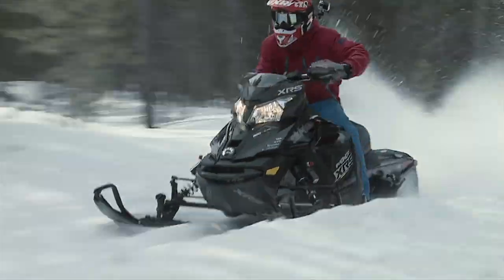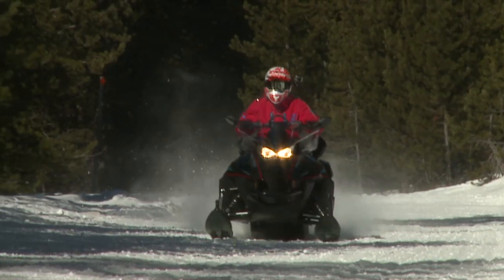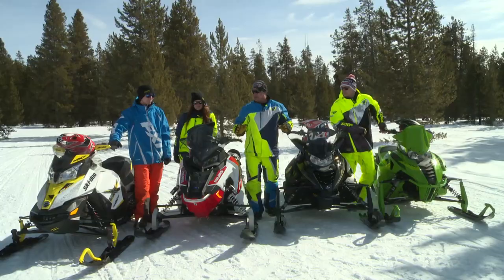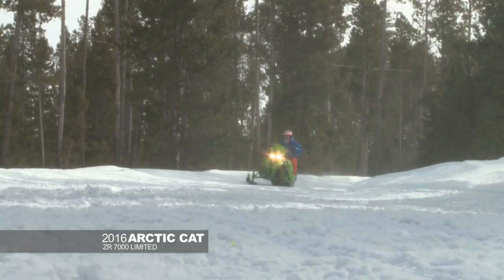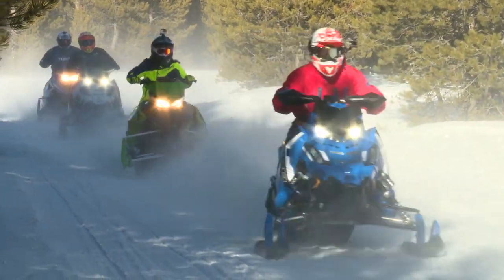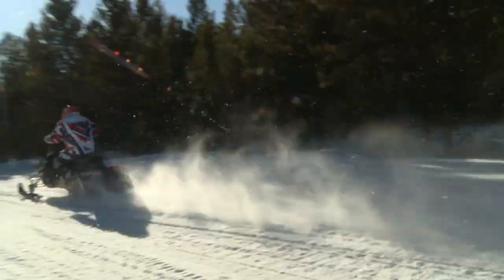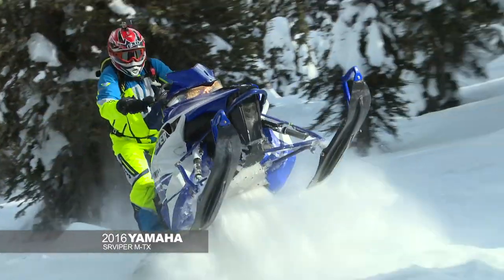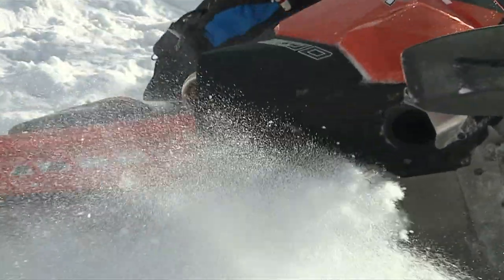SLEDHEAD 24-7 "2015" Episode 11 - SNOW SHOOT 2016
Special edition episode, Snow Shoot 2016. We evaluate the latest & greatest from all the OEM's. Groomed Trail, Ruff Trail, Mountain, & Touring.